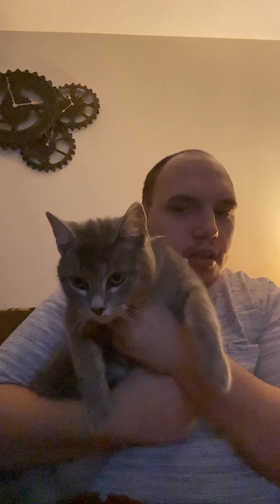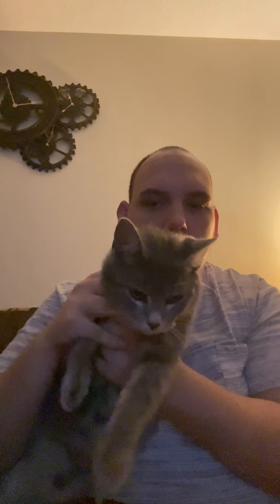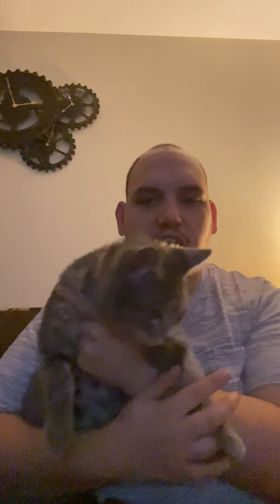Juju professional grade game formula tropical juggernaut drink review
My TikTok   Is ROOSTER380
￼ thank you guys for watching much love and God bless.